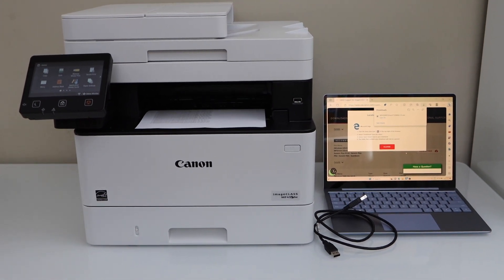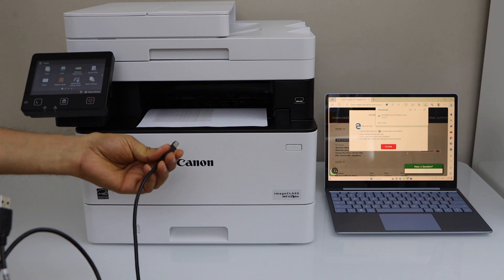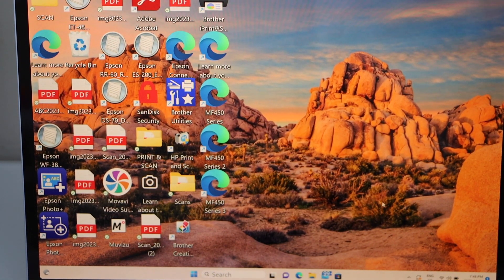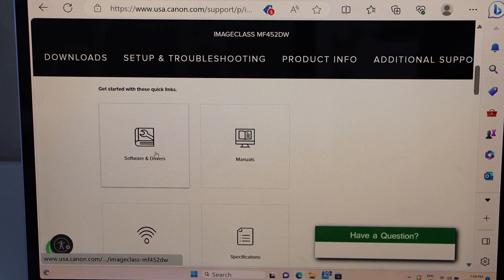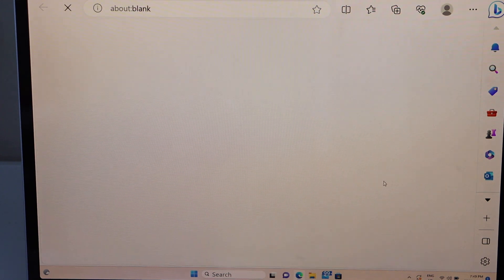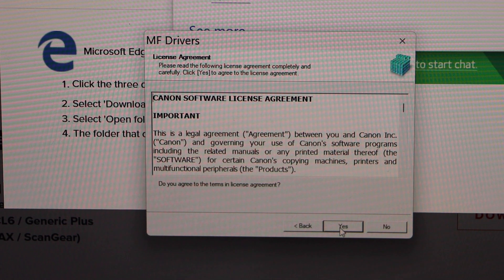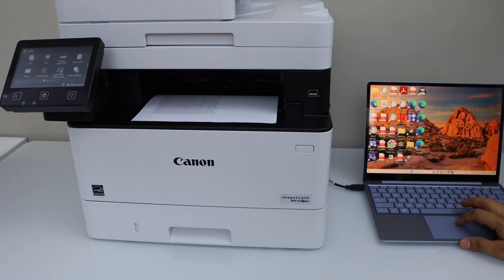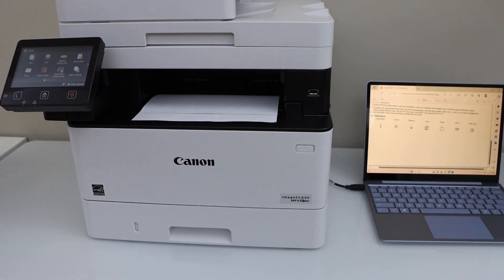Canon Imageclass MF452dw USB Cable Setup Windows Laptop.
This video reviews the USB Cable setup of the Canon ImageCLASS MF452dw All-in-one Printer with a Windows laptop using USB Cable for printing and scanning.